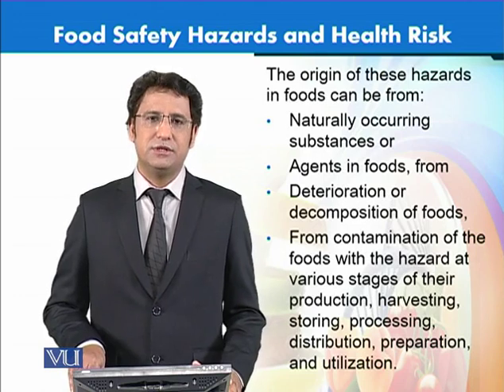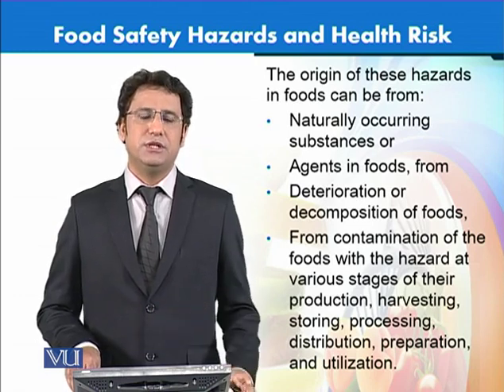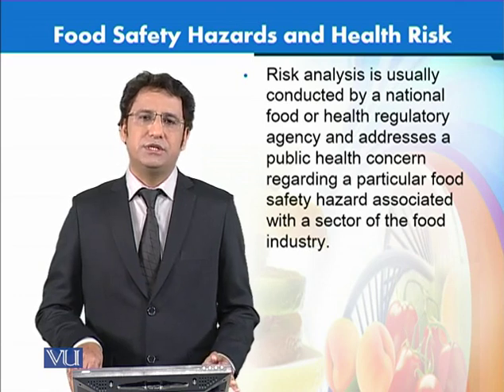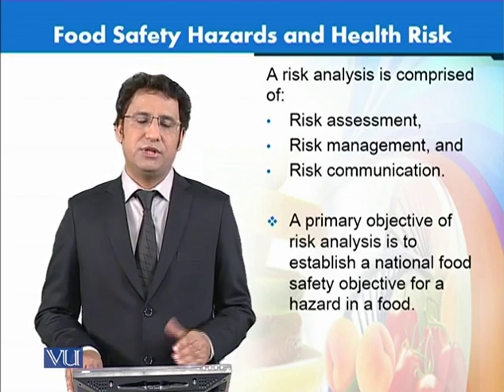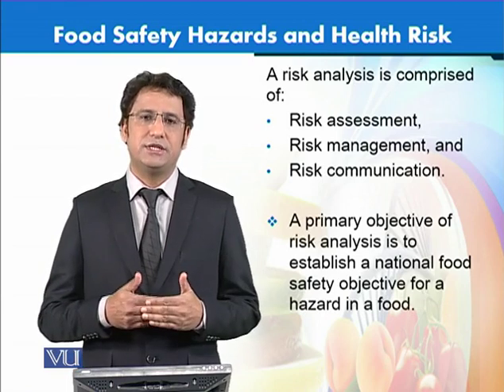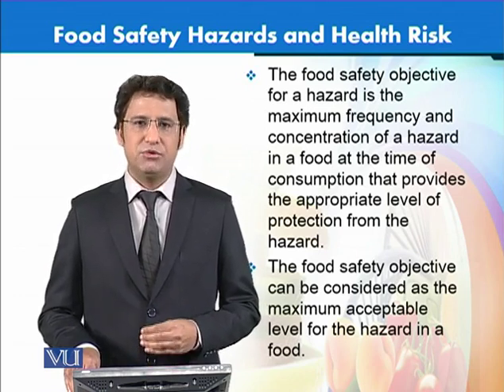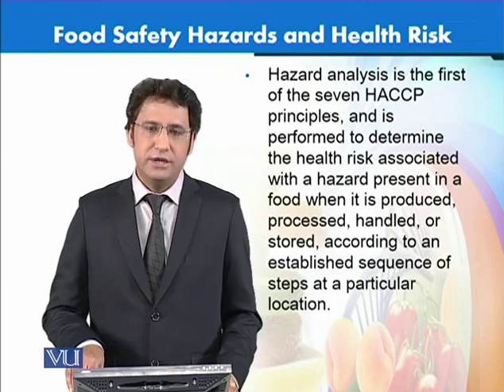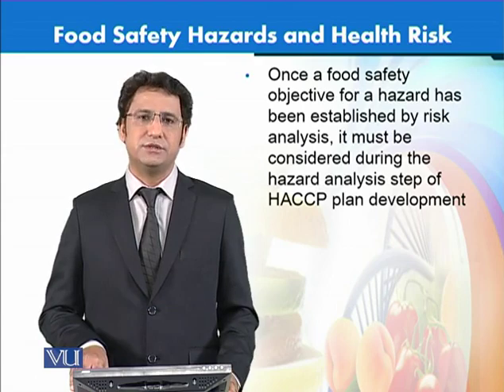BT404_Topic137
Food Safety hazards and health risks
by Dr. Zaffar Mehmood